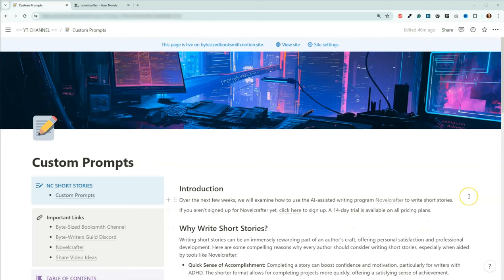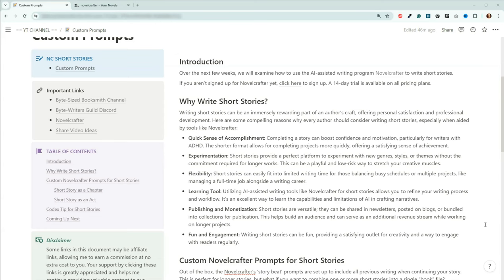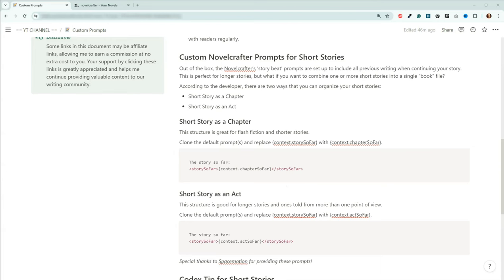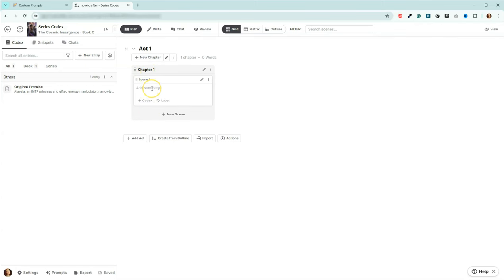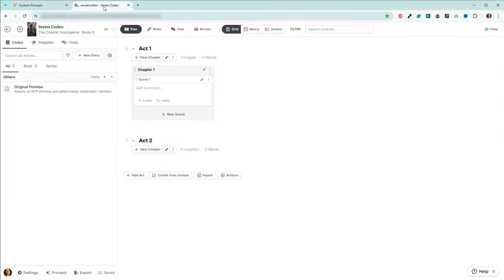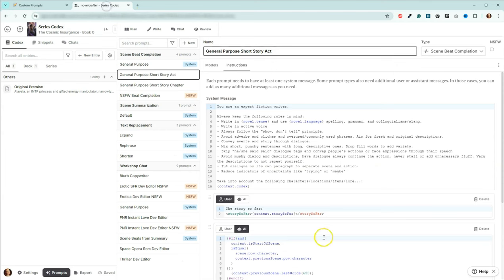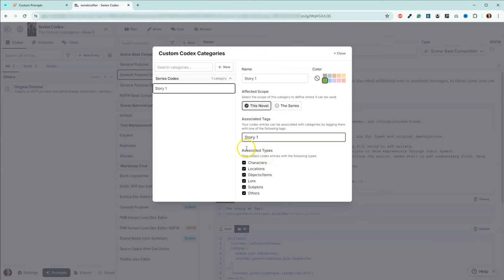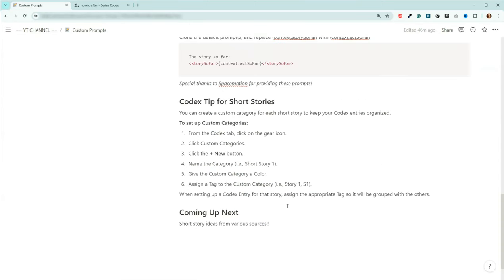Novelcrafter Short Stories: Unleash Creativity with AI-Powered Prompts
In today’s video, we kick off our new series on using Novelcrafter to craft engaging short stories.

📘 Notion Document for this Video: Access custom prompts and tips to maximize your short story creation with Novelcrafter. Perfect for writers of all levels

🌟 Novelcrafter: Begin your journey into AI-assisted writing with Novelcrafter, ideal for crafting short stories that captivate and inspire. Start your 14-day trial today and see the difference AI can make

📚 Recommended Read: Enhance your writing productivity with "The 12 Week Year for Writers: A Comprehensive Guide to Getting Your Writing Done" by A. Trevor Thrall, PhD. A must-read for anyone serious about achieving more in less time

Join a growing community of creative minds making the most of technology in their writing journey.

Timestamps:
00:00 Welcome
00:48 Sign Up for Novelcrafter
01:06 Why Write Short Stories?
04:05 Prompting for Short Stories
08:55 Tip for Your Short Story Codex
10:25 Final Thought
11:11 Wrap Up